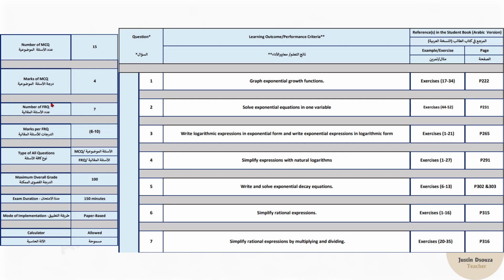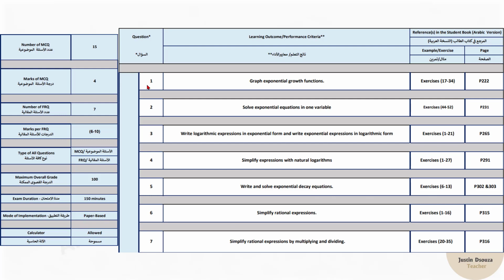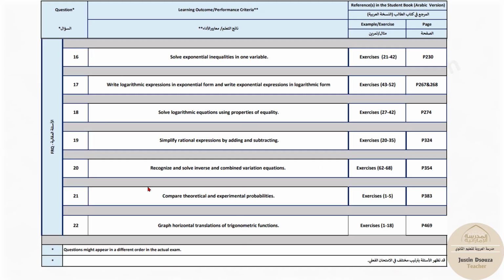G11A EOT1 Introduction 2023-24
G11A EOT1 Introduction

G11 Adv EOT1 Exam Scheme has 2 parts.
Part 1:  MCQ (Multiple Choices) - 15 Questions (Q1 to Q15)
Part 2:  FRQ (Writing) - 7 Questions (Q16 to Q22)